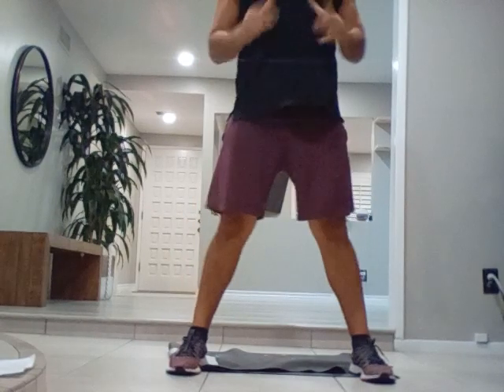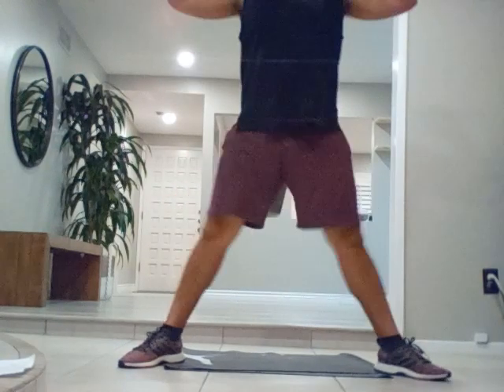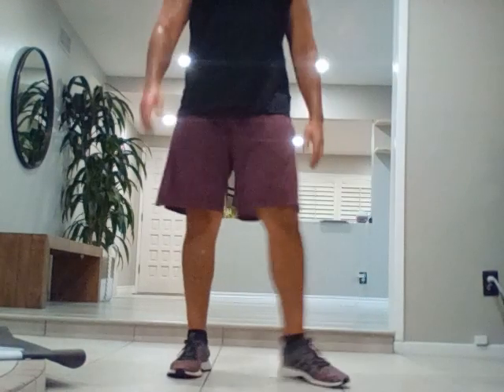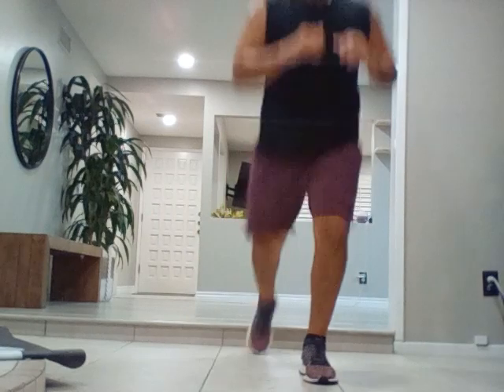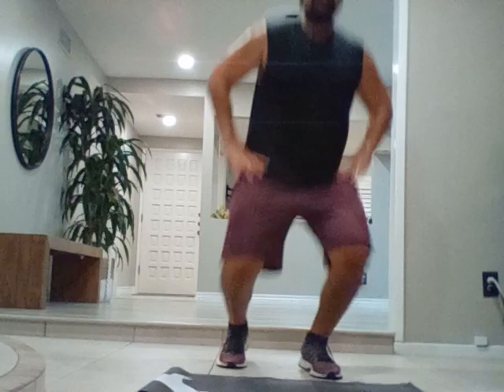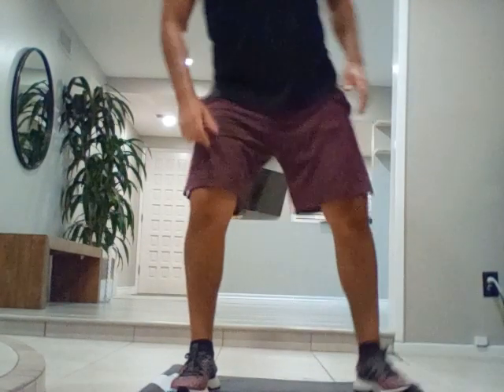TCC Presents: A 30 min HiiT Workout